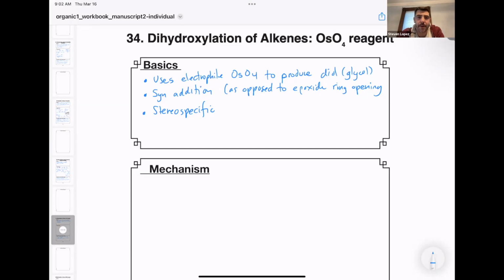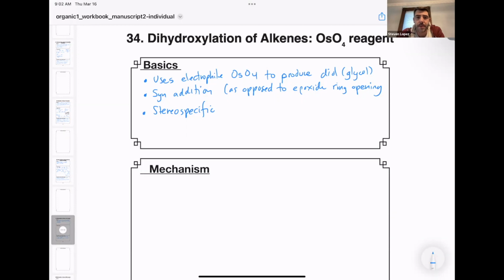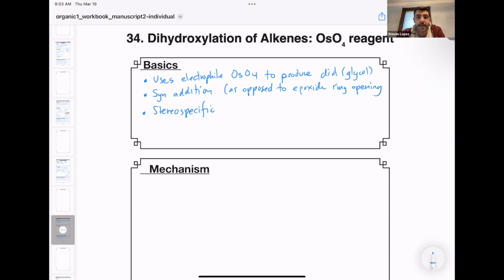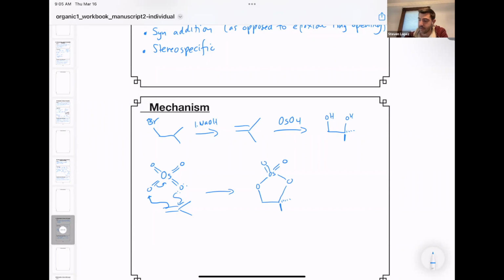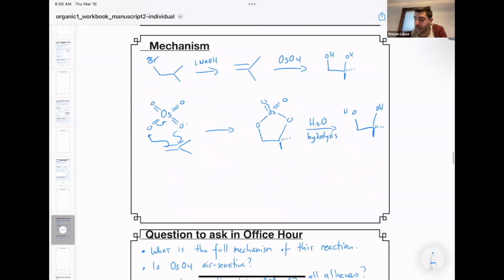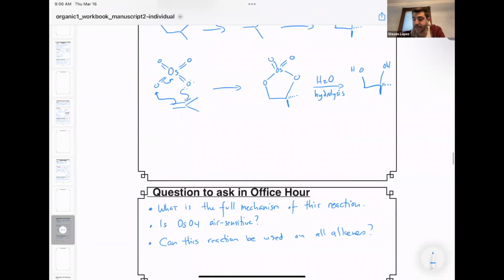Episode 34: OsO4 dihydroxylations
Learn about dihydroxylation reactions of alkenes with OsO4! This video is meant to complement my workbook